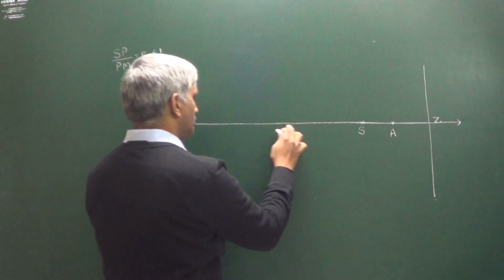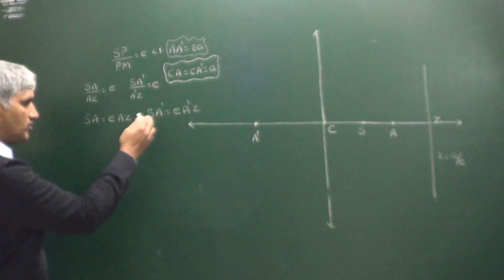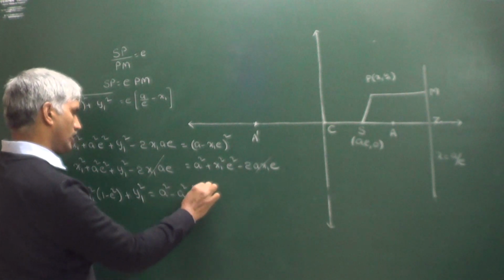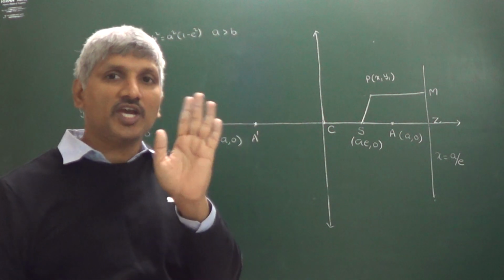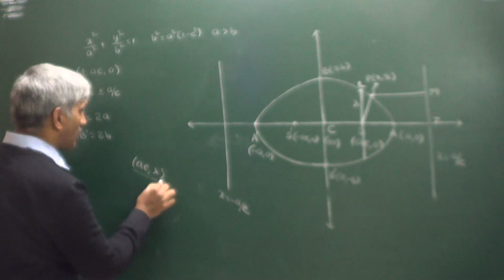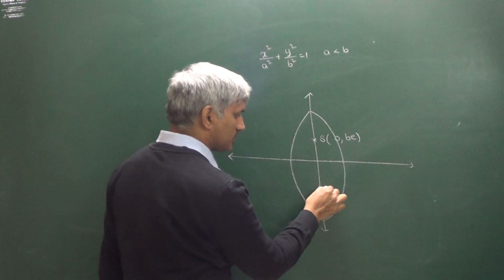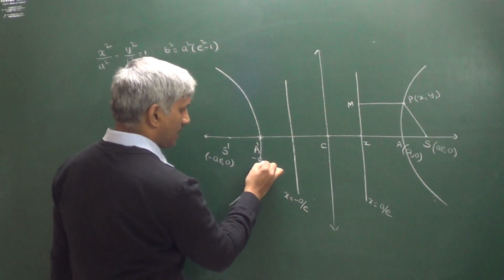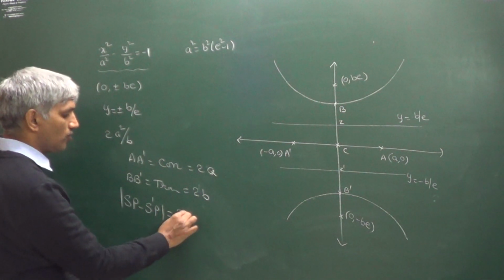STANDARD EQUATION OF ELLIPSE AND HYPERBOLA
FOR +1BOARDS AND IIT JEE